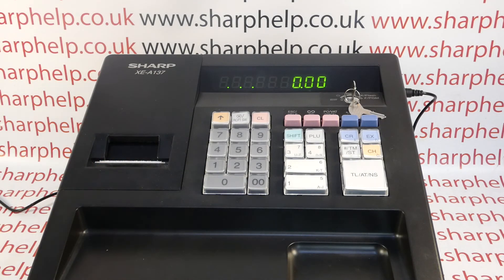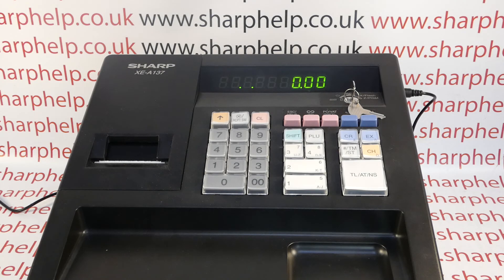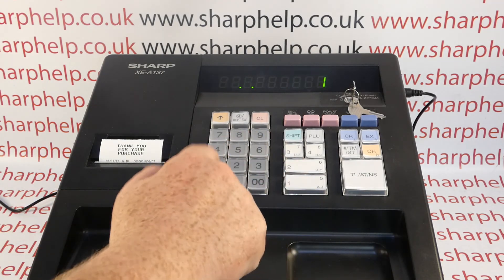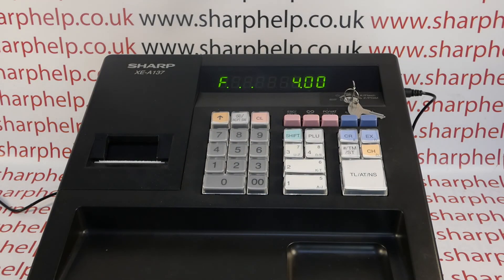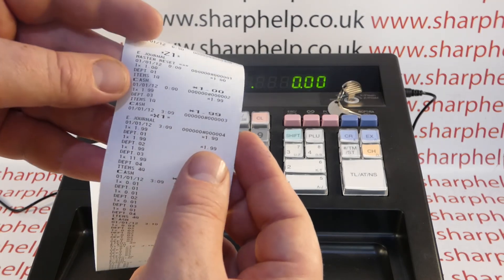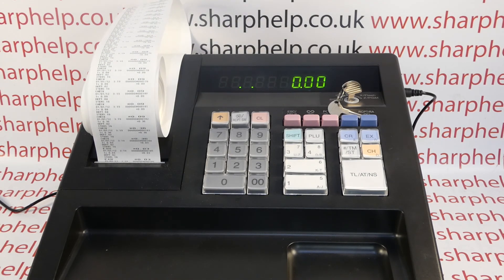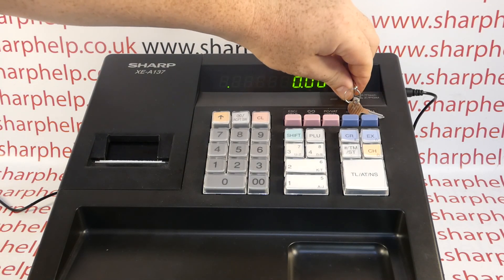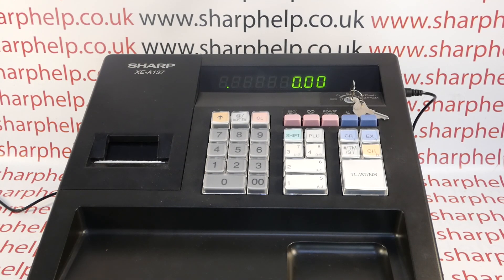How To Fix Dots On Operator Display Sharp XE-A137 / XEA137 / XE-A147 XEA147 Cash Register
This video explains what dots appearing on the operator display on your Sharp XE-A137 or XE_A147 cash register means and how to get rid of them!